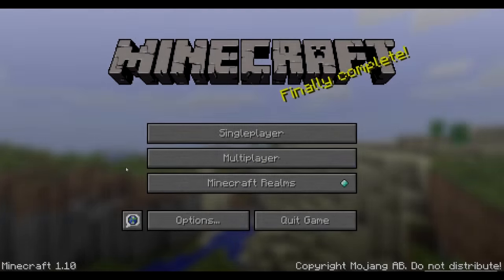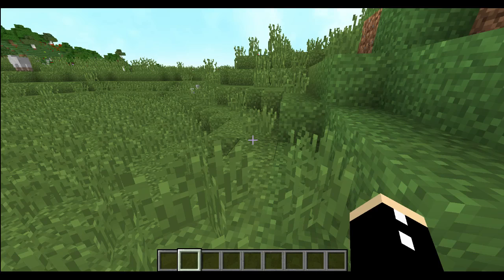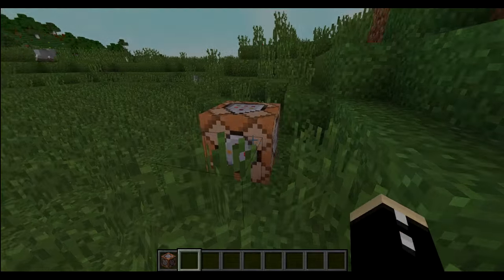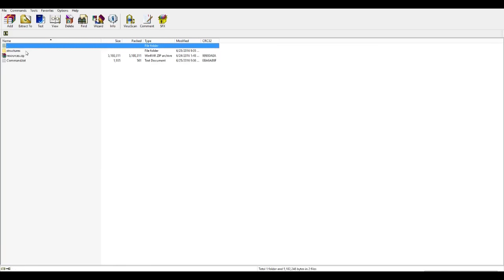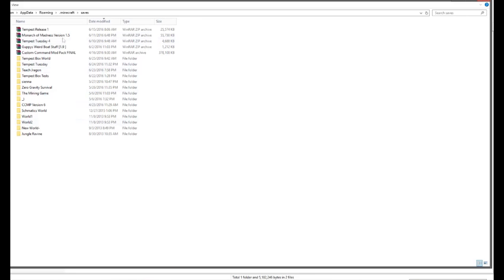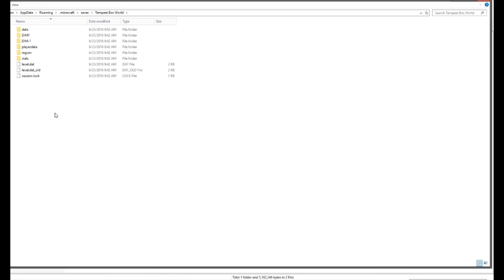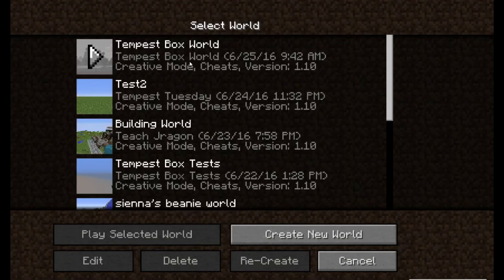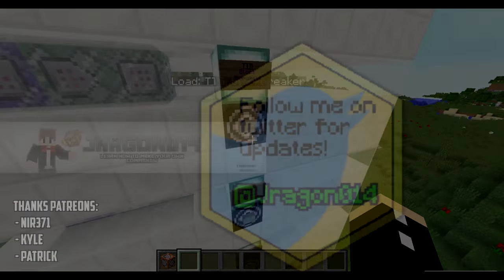New Automatic Magic Machines - Minecraft Command Block Creation 1.11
8 magical machines which revolutionize survival Minecraft!
 - Quarries
 - Metal Alchemy
 - Poison Emitter
 - Block Breaker
 - Growth Aura
 - Sand Sifter
 - Block Transformer
 - Macerator
 - Custom Crafter

- Patrick
- Kyle
- nir371

-redacted187

𝑷𝒓𝒆𝒔𝒔 𝑺𝒉𝒂𝒓𝒆 𝑻𝒐 𝑺𝒉𝒐𝒘 𝒀𝒐𝒖𝒓 𝑺𝒖𝒑𝒑𝒐𝒓𝒕

𝑷𝒓𝒆𝒔𝒔 𝑳𝒊𝒌𝒆 𝑻𝒐 𝑯𝒆𝒍𝒑 𝑻𝒉𝒆 𝑪𝒉𝒂𝒏𝒏𝒆𝒍

So this video was originally taken down because I used music that Germany disagreed with - so it was ban in Germany. So the video got 250 views when I had to take it down. This will hugely damage the performance of this video as I have now lost 250 views. Unless 250 of you decide to watch 100% of this video 2 or 3 times, this damage cannot be undone. And it's all because Germany didn't agree with a perfectly harmless song I used.

Now this damage has been done, this video will get less views and therefore some of my subscribers will miss it completely because YouTube will no longer want to recommend it.

Apologies for this rant but I want to raise awareness about YouTube's content ID system.
Also, I will never ever ever tolerate censorship.